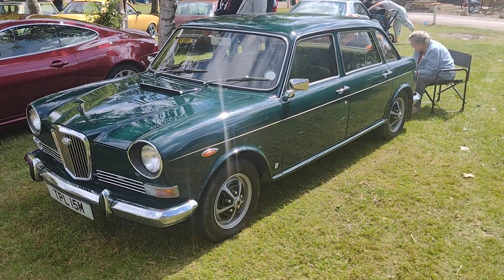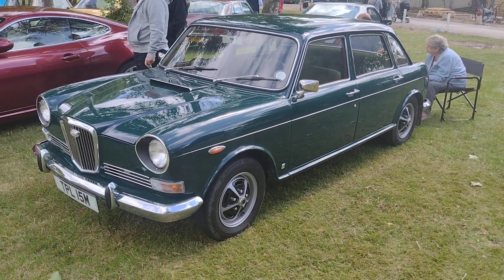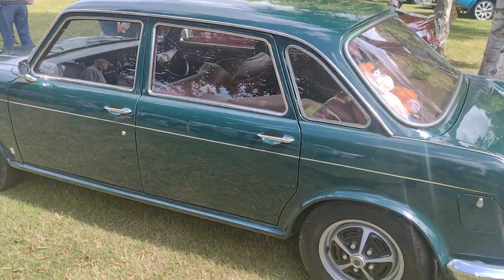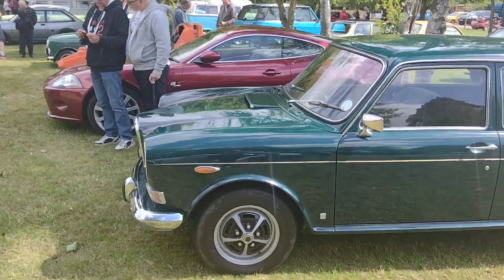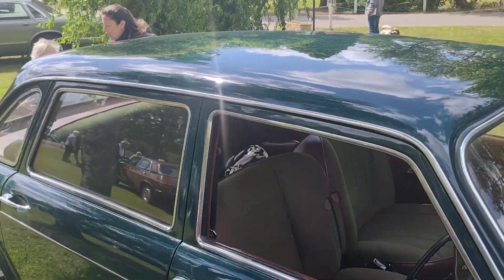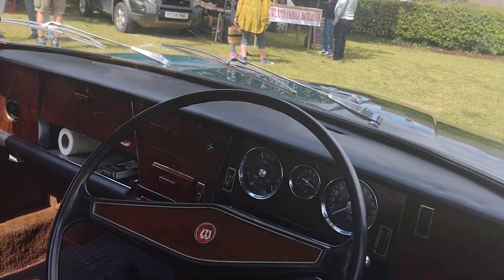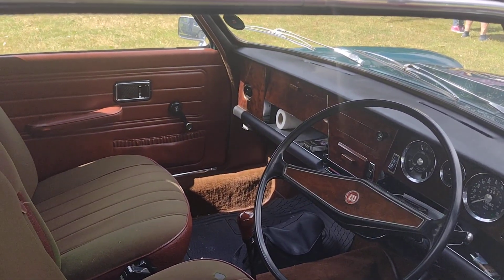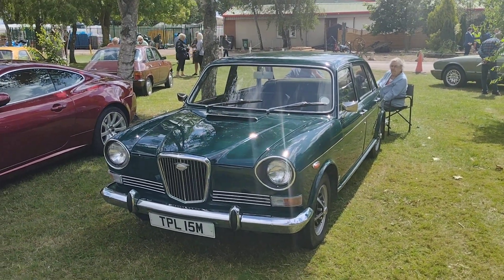Wolseley 2200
Birchgrove Garden Centre Car Meet 16/7/23